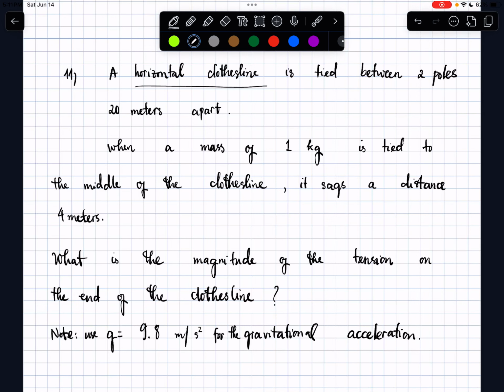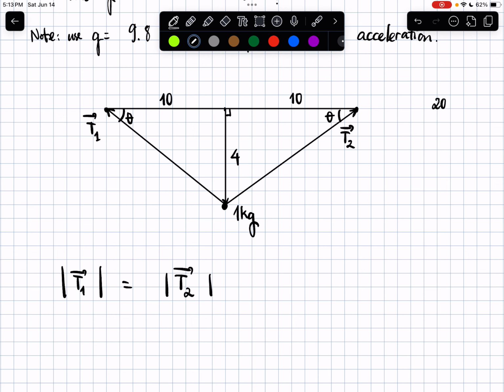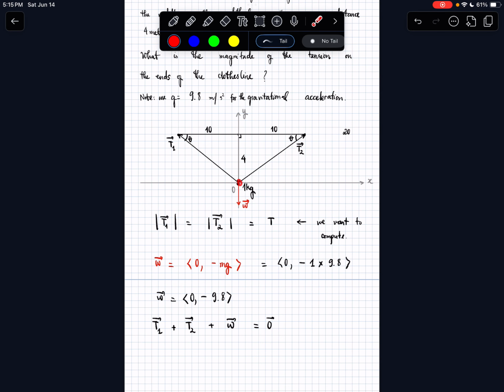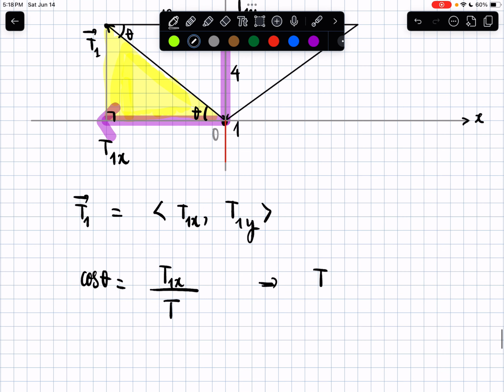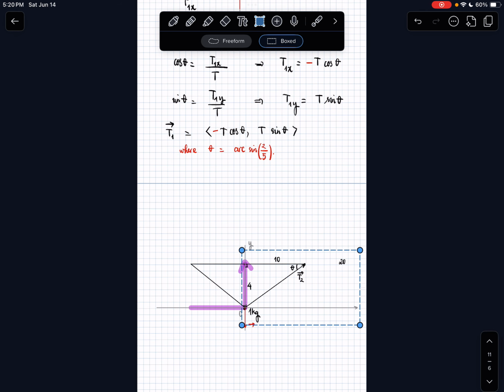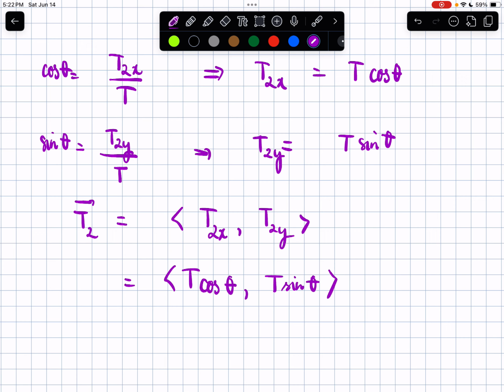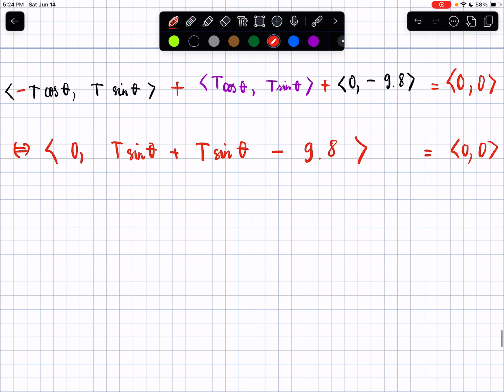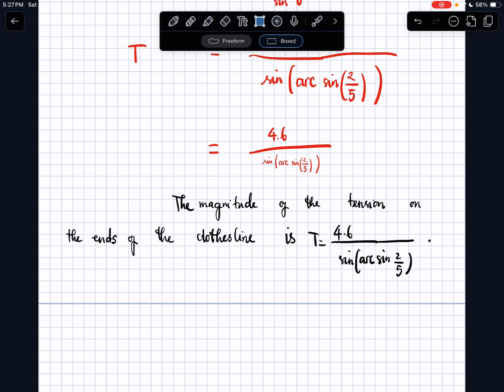What is the magnitude of the tension on the ends of the clothesline?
A horizontal clothesline is tied between 2 poles, 20 meters apart.
When a mass of 1 kilograms is tied to the middle of the clothesline, it sags a distance of 4 meters. What is the magnitude of the tension on the ends of the clothesline?